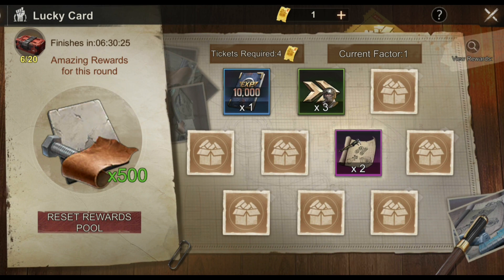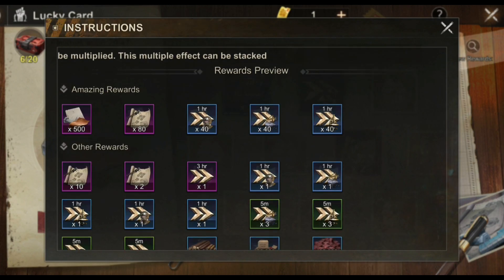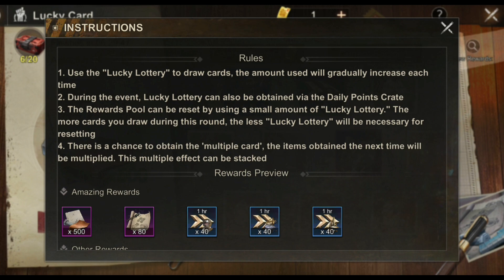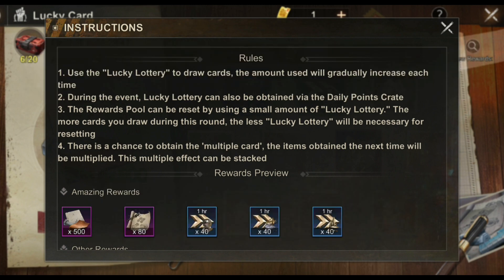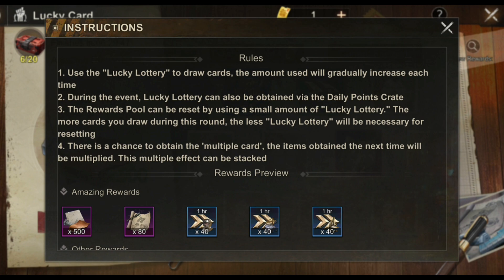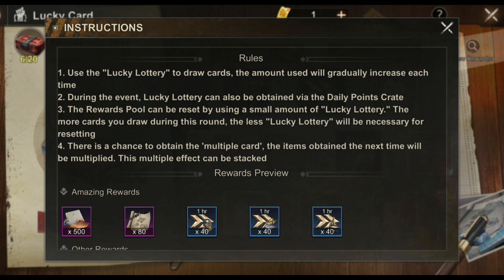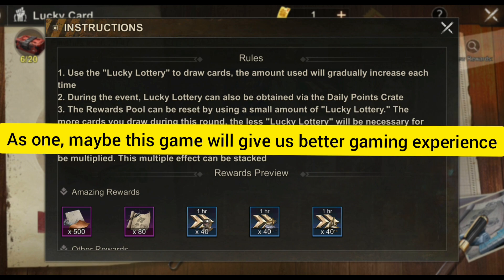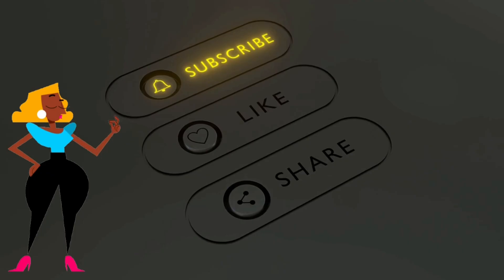State of Survival:Is this the sign of Red Hero Gears? | Lucky Card 2.0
Lucky card Event is revamped in PTR server. Is this another indicator that Red Hero Gears are coming?

Updates for State Merge as well as the winners of RNC.

TIMESTAMPS:

0:00 - intro
1:23 - Lucky Card
3:09 - Merge Update
3:42 - RNC Winners Update
5:00 - My goal for next week for the community